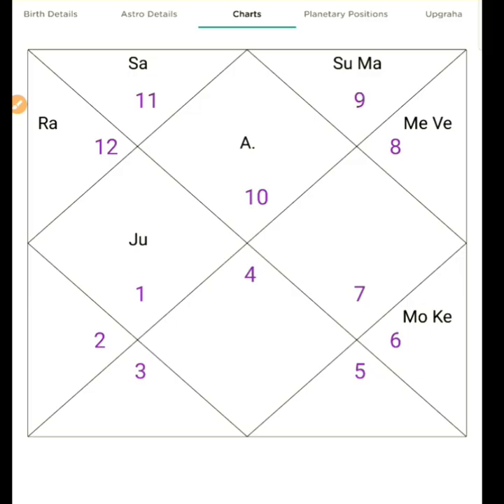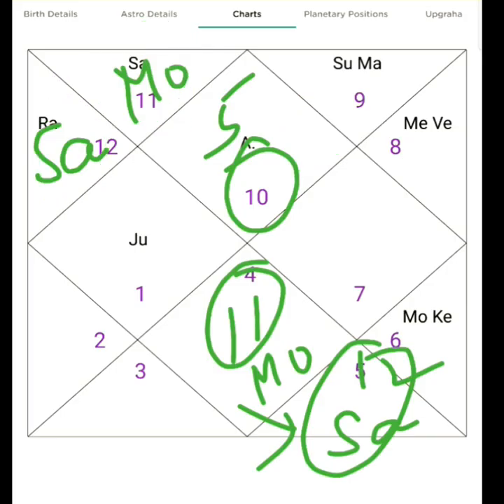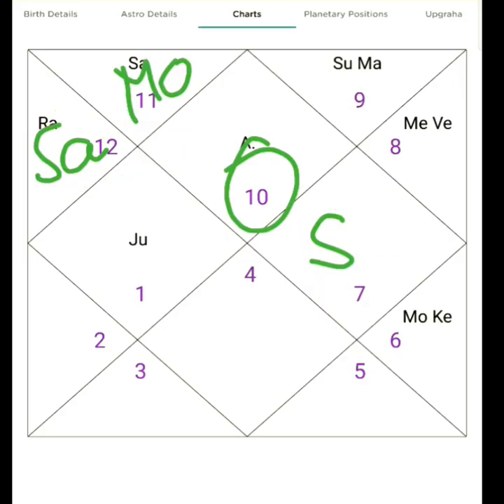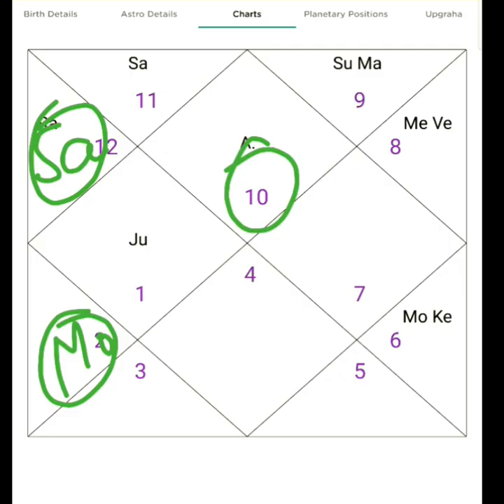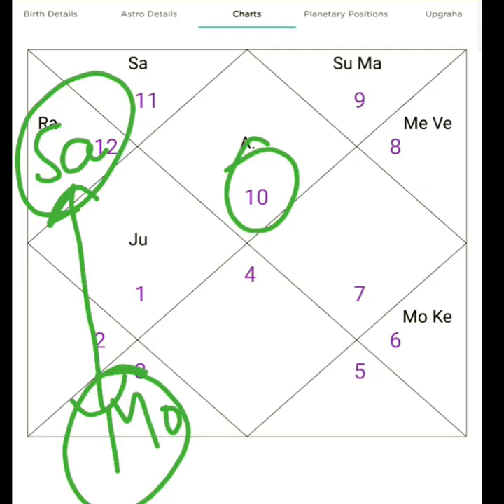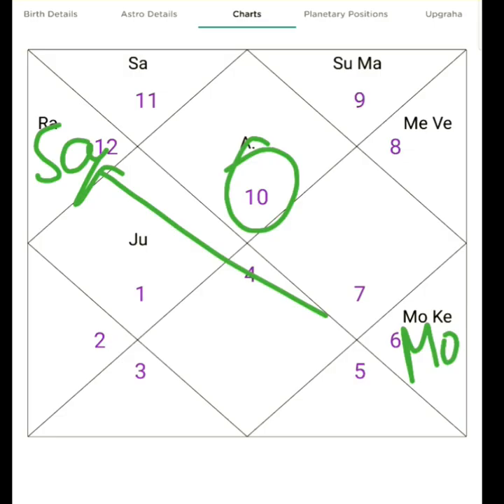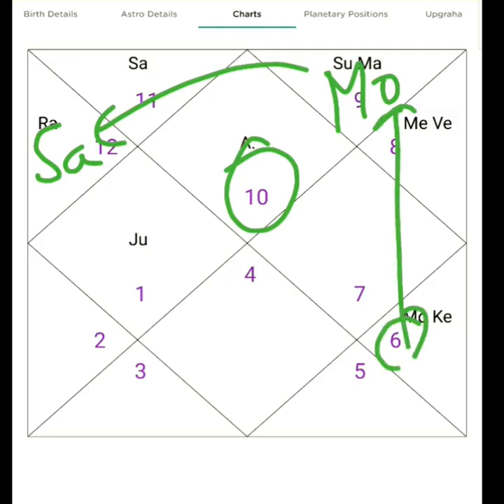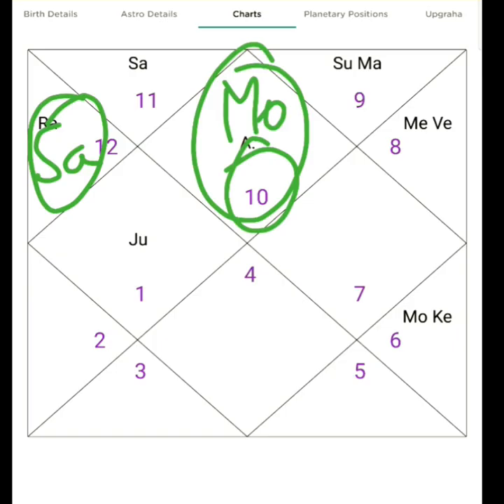Saturn transit in March 2025 for all Moon signs for Capricorn ascendant in English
In this video we discussed about the Saturn transit for all Moon signs for Capricorn ascendant where we discussed when moon will be sitting in a particular house and the saturn transit will be happening in this sign of Pisces in the third house for Capricorn ascendant what result it will going to give for that particular house.

We also discuss that for all houses for Capricorn ascendant when moon will be sitting in different different house what result it will going to give for that particular house where moon is sitting where Saturn will be transmitting and other houses were moon will be the lord of that house in Capricorn ascendant and also the other house involving with the signs placement.

Timecodes
0:00 Intro,
1:42 Moon in Second House
6:55 Moon in Third House
8:31 Moon in Fourth House
9:54 Moon in Fifth House
10:55 Moon in Sixth House
11:54 Moon in Seventh House
12:55 Moon in Eight House
14:04 Moon in Ninth House
15:25 Moon in Tenth House
16:34 Moon in Eleventh House
17:37 Moon in Twelfth House
18:54 Moon in Ascendant